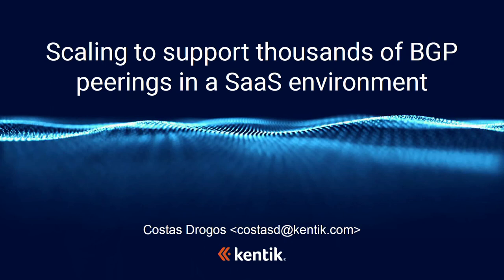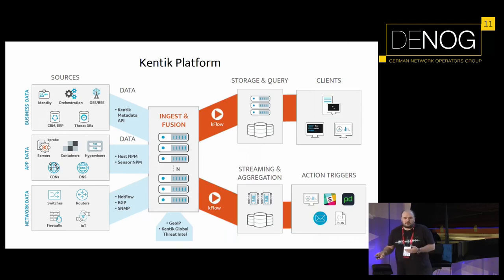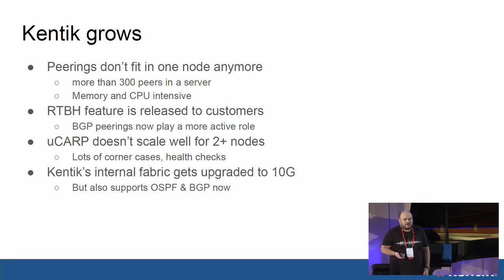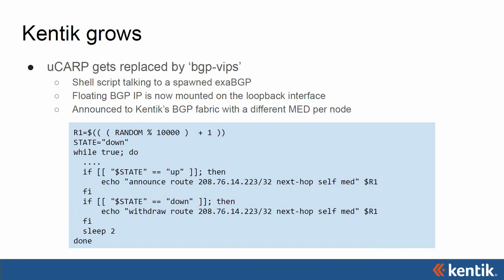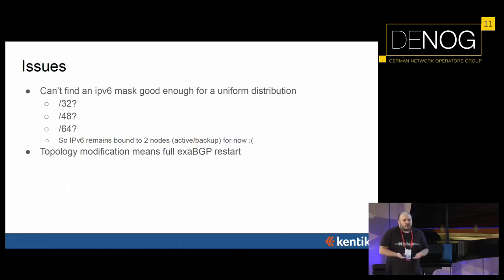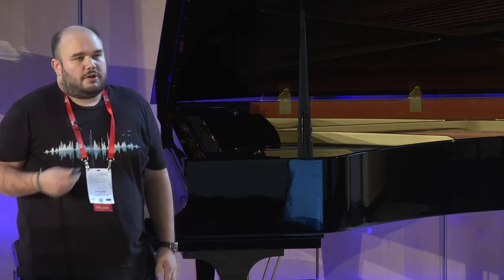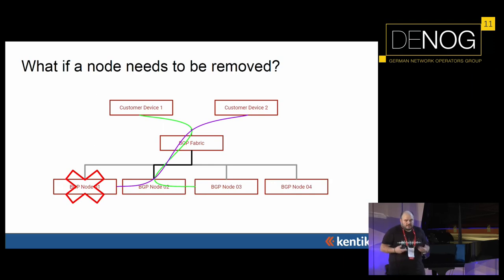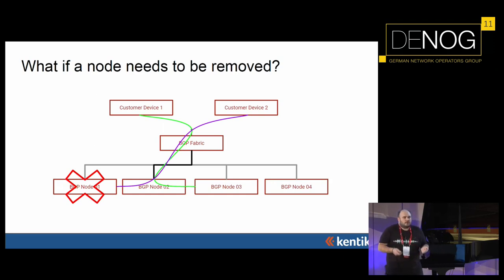Scaling to support thousands of BGP peerings in a SaaS environment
When analyzing peering traffic and identifying DDoS attacks, BGP provides valuable additional insight to supplement Flow information. In this talk we'll go over the different challenges, actions and learnings from the past four years to enable the support of thousands of peerings in a multi-tenant SaaS platform.

Kentik utilizes multiple auxiliary sources, such as SNMP, DNS, RADIUS or Streaming Telemetry, to enrich the ingested flow. The most prominent of these sources though, is BGP. With BGP data, Kentik is able to produce BGP-related analytics such as peering analytics and in addition, utilize the peering bidirectionally to enable DDoS mitigation capabilities such as RTBH and Flowspec.

In this presentation we'll start with a short introduction on how Kentik uses BGP, in order to define the technical requirements for the setup. We'll then overview the different generations of the setup through the years:
1.  1 active node (2 nodes in active-backup) - ucarp
2.  4 active nodes with mask-based hashing - RTBH functionality is introduced, exabgp is introduced
3. 10 active nodes with full-tuple hashing and support for balancing IPv6 (current setup - slowly getting deprecated) - Flowspec is introduced
4. 16+ nodes with IPVS+keepalived and easy pooling/depooling setup (now in testing)

With the requirement being that the external customer service needs to remain stable and not require any reconfiguration, for each phase we'll illustrate the challenges, examine the options available to Kentik engineers, explain the choice that was made and describe the outcome, leading Kentik to be able to support more than 4000 peerings across 16 nodes today.

Costas Drogos